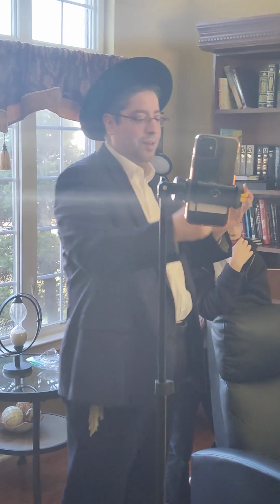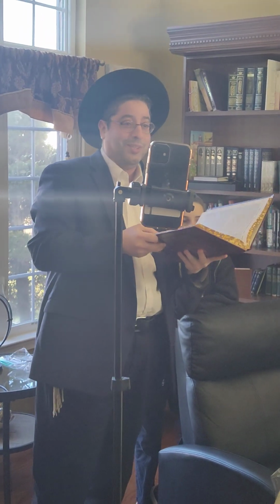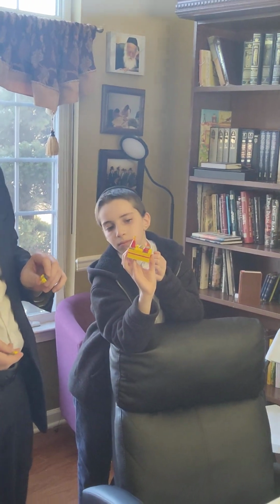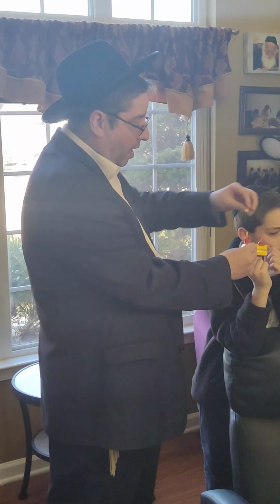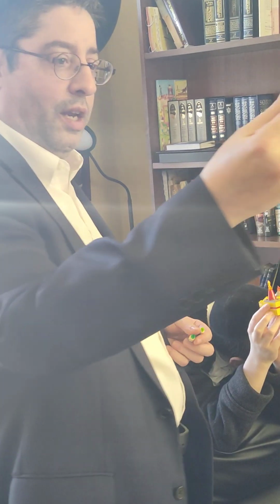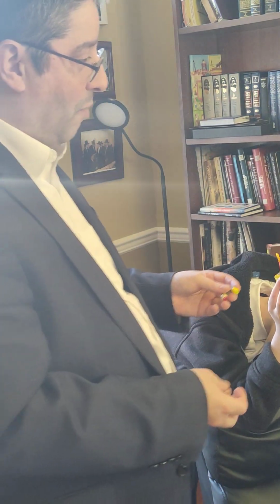Aryeh Katz Syiom at Shloshim for his father-in-law Rabbi Gershon Sadowsky